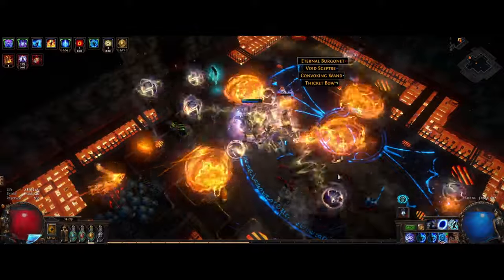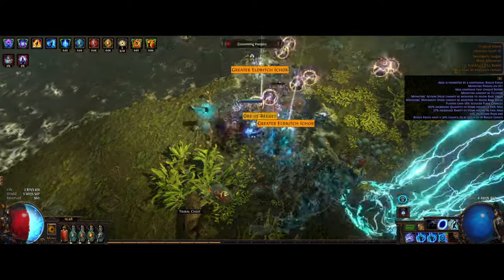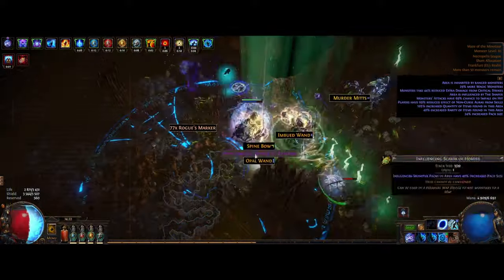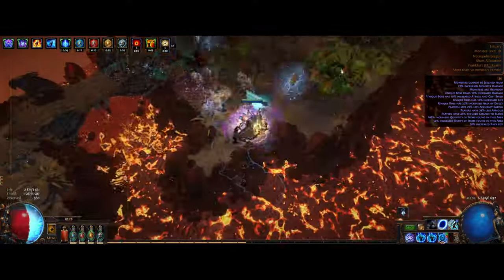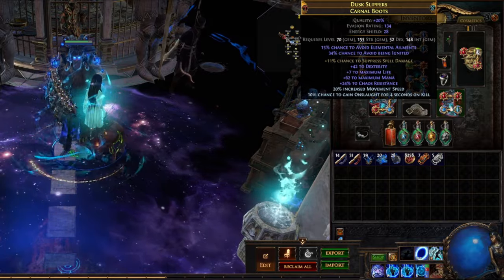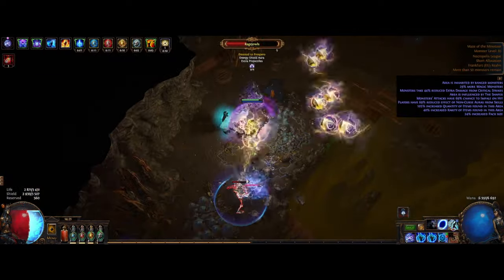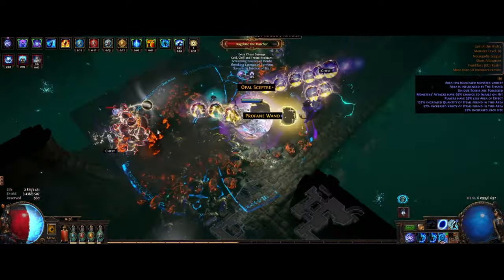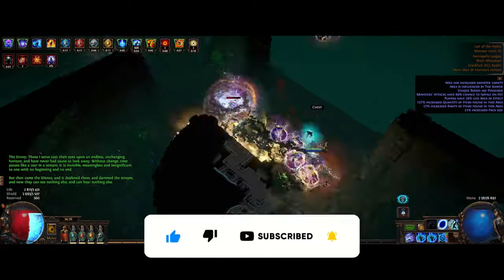Archmage Ball Lightning Hierophant Path of Exile | Low Budget | Build Guide | Necropolis | 3.24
here we have my Archmage Ball Lightning Hierophant league starter for the necropolis league in path of exile! super cheap to start up with and alot of potential for destroying the endgame with some investments.

Timestamps:
0:00 - Intro
4:00 - Curse setup
0:23 - How it works
7:01 - Gear & Stats
8:28 - Alt Suppres cap
9:06 - Flasks
10:13 -  Phanteons
10:33 - Improvements
11:53 - How to start Leveling up